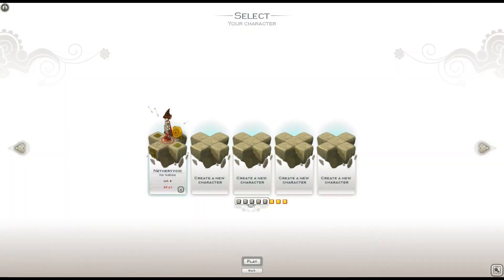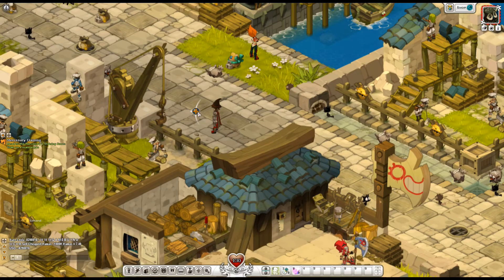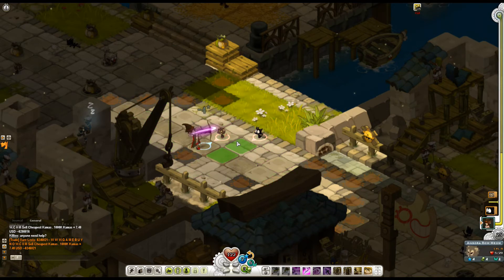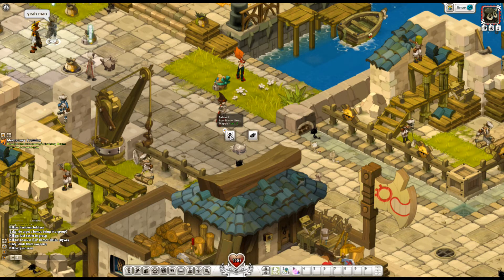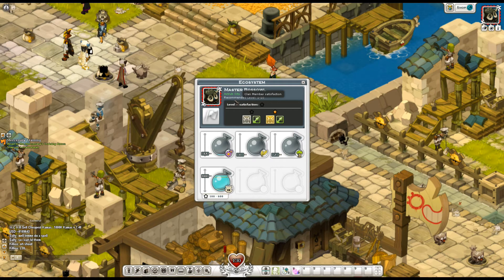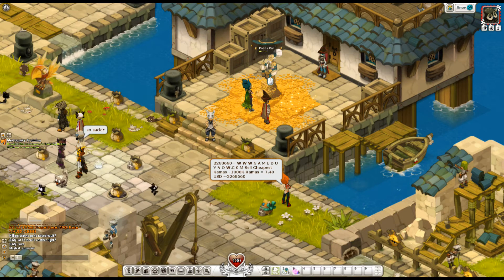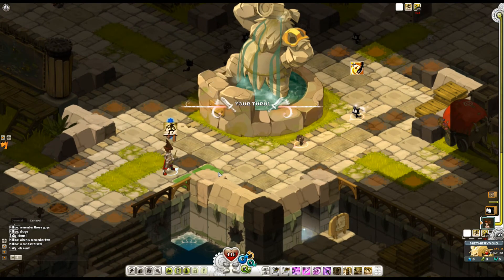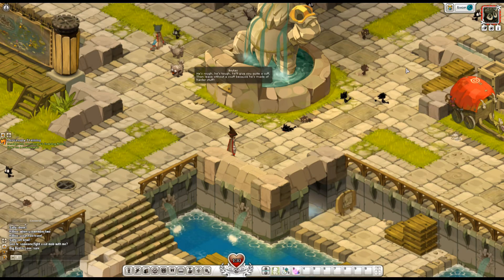Channel Update - Wakfu game